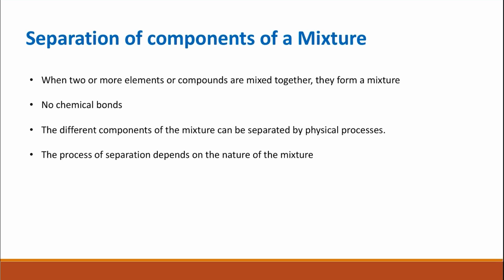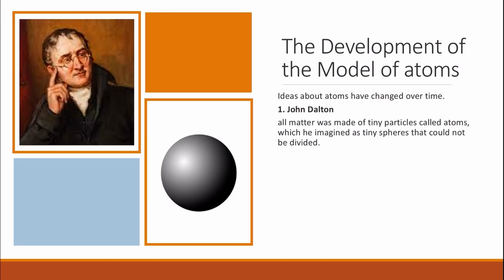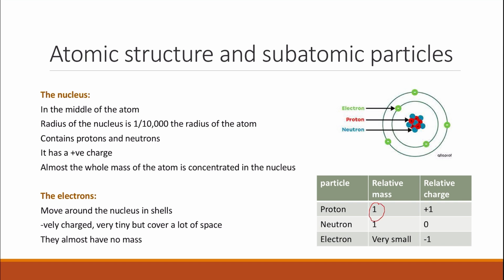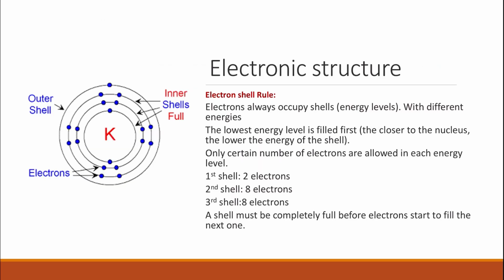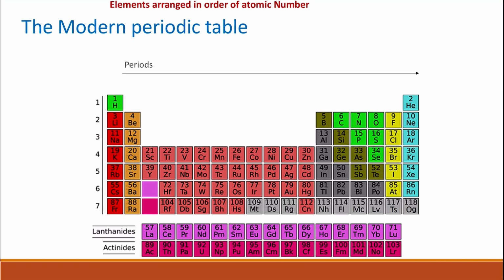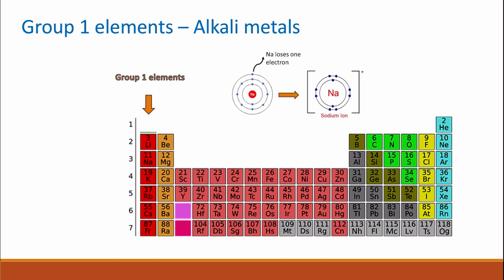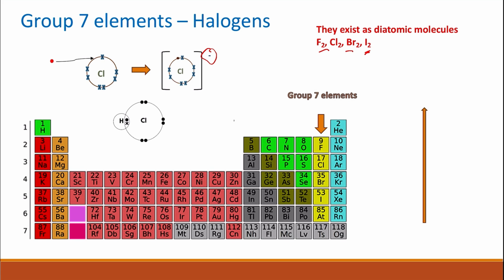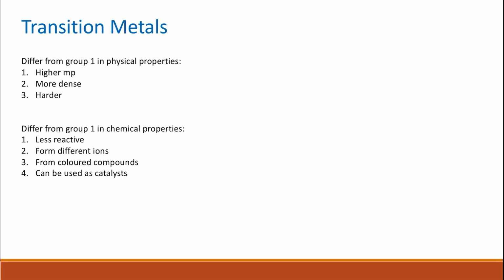AQA GCSE Chemistry Topic 1 revision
Starting year 11 soon and need a quick recap for the chemistry content you learned in year 10.
This is a quick revision for topic 1 (atomic model, atomic structure, periodic table and groups).